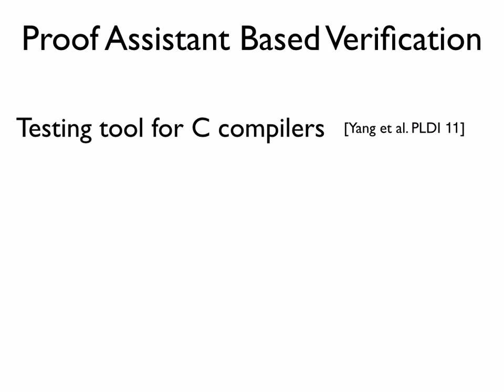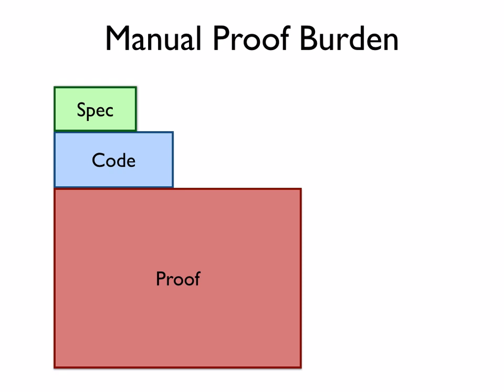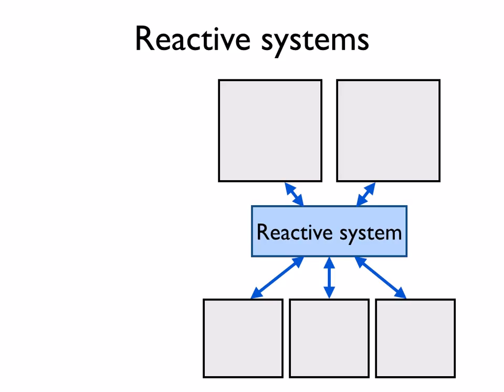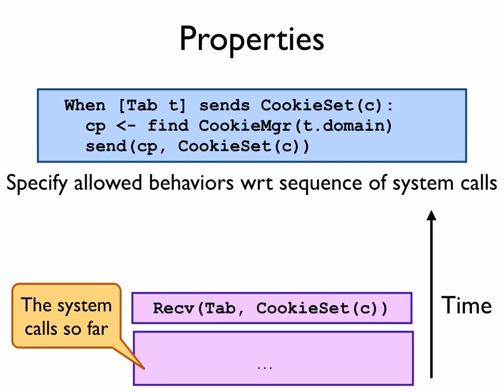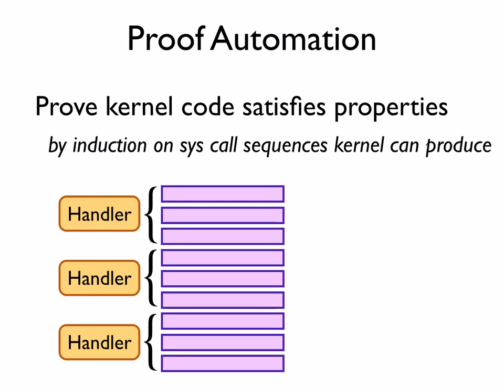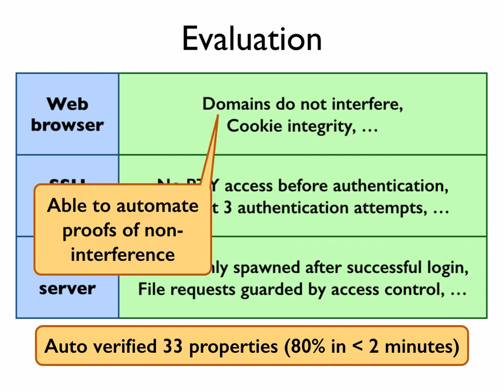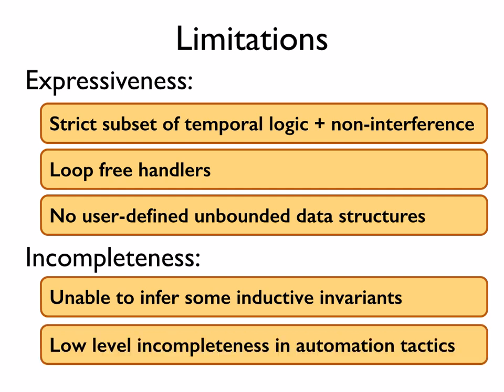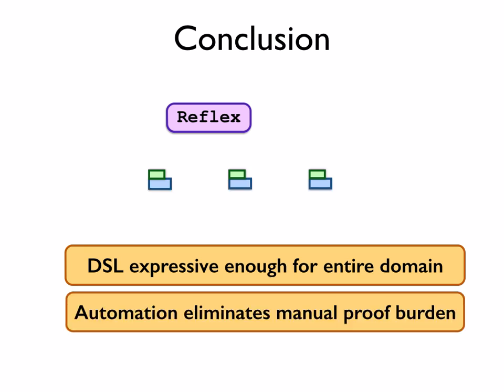Automating Formal Proofs for Reactive Systems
This is a talk from PLDI 2014 on an approach for automating fully formal verification of reactive systems in a proof assistant without writing any proofs manually.